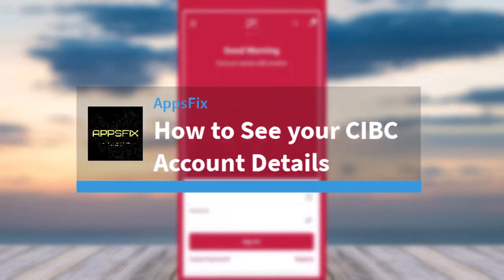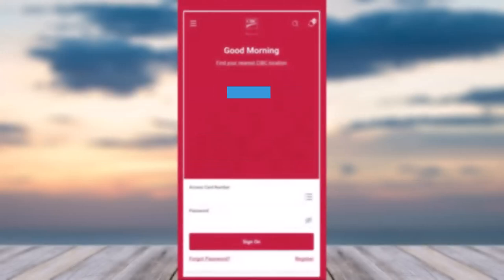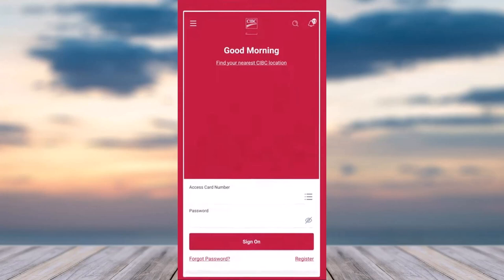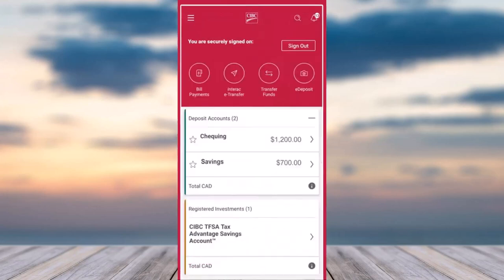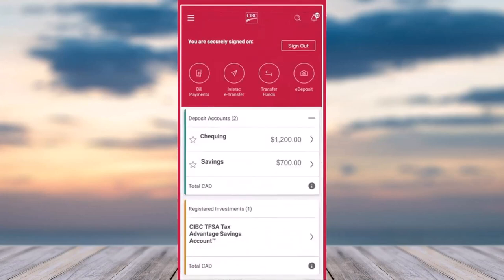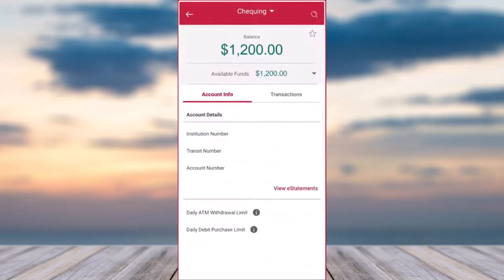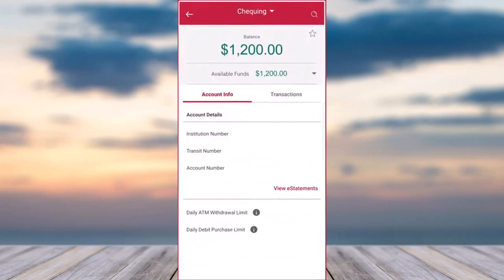How to See your CIBC Account Details | 2023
In this video, I will guide you on How to See your CIBC Account Details.